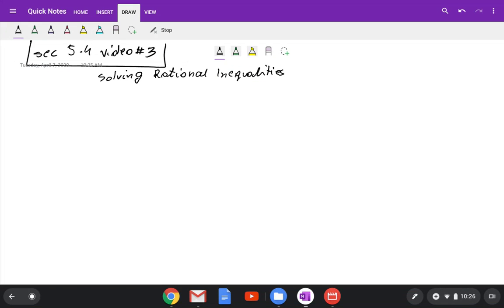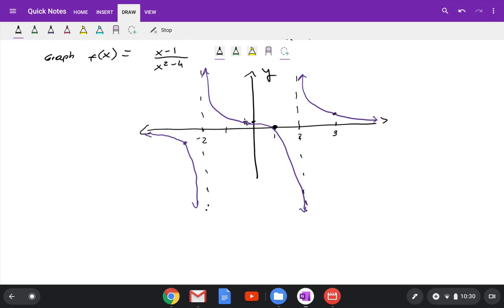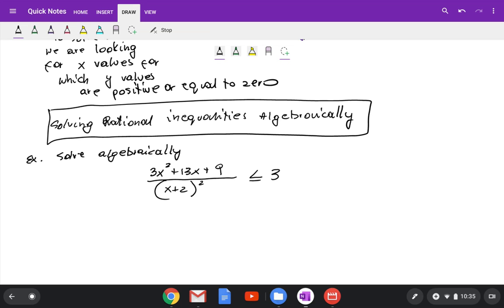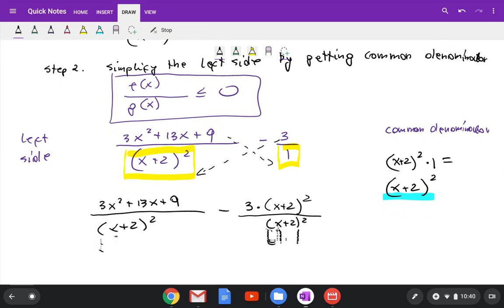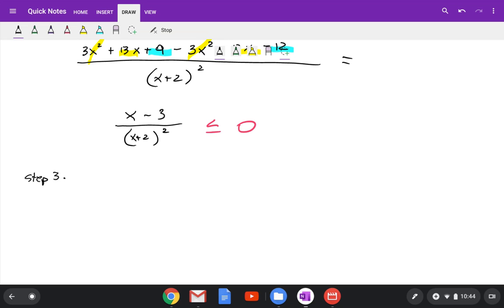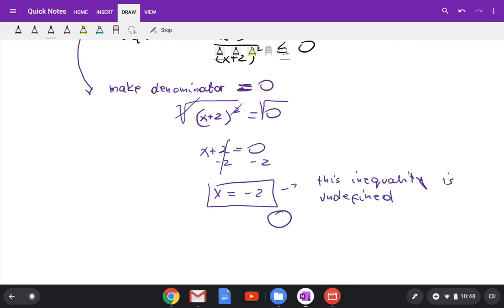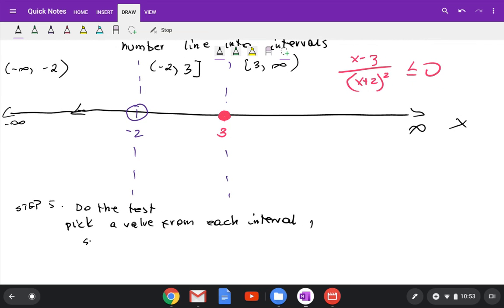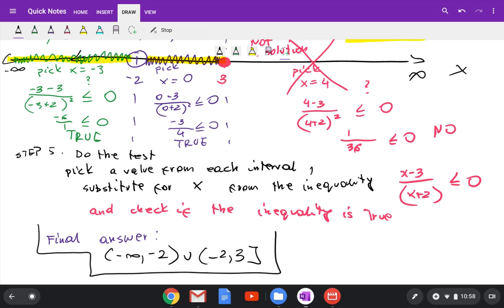sec 5.4 video 3: solving rational inequalities